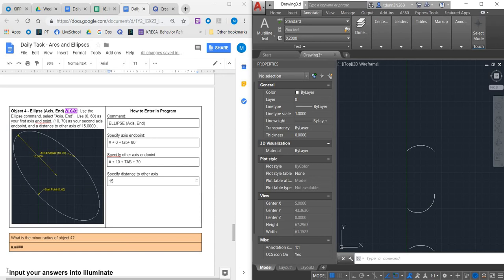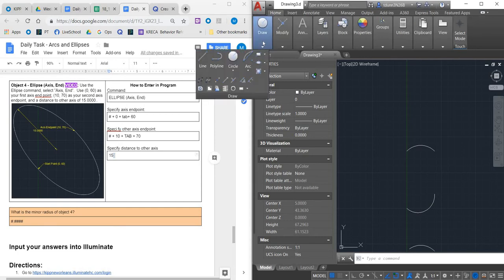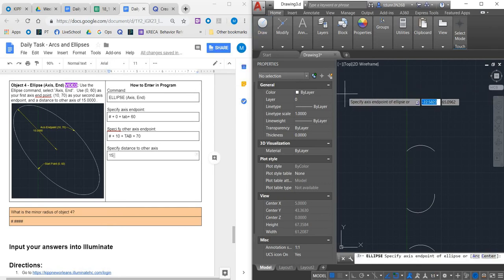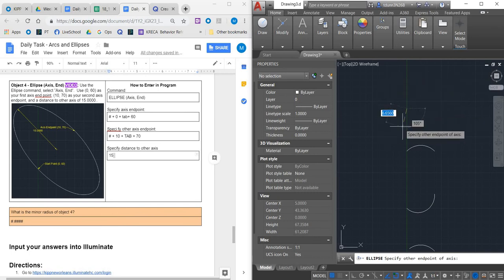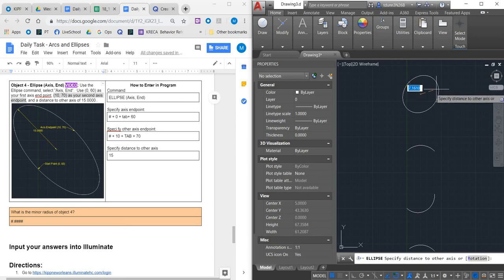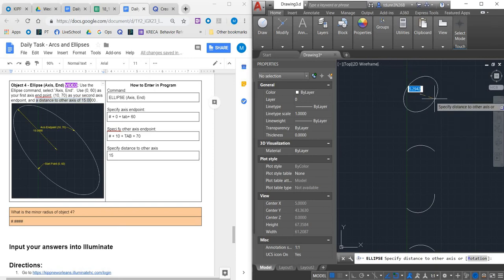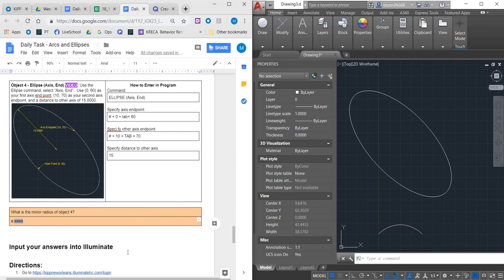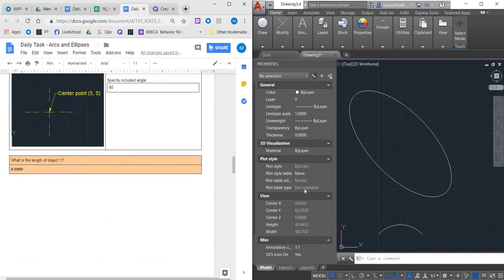Daily Task - Arcs and Ellipses Object 4